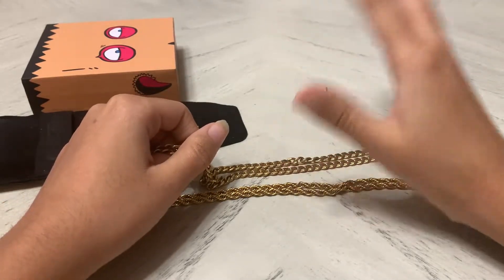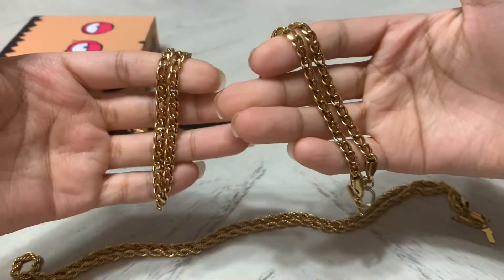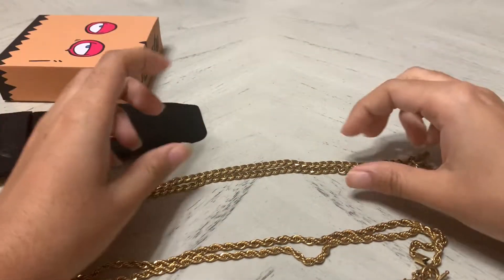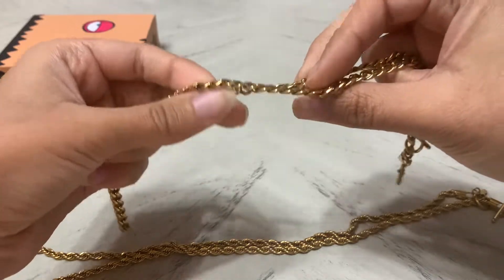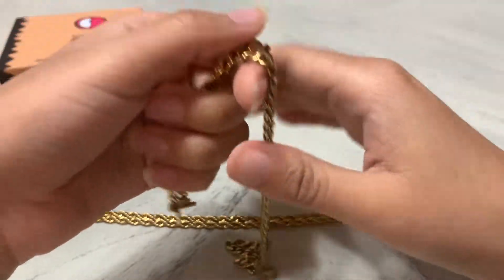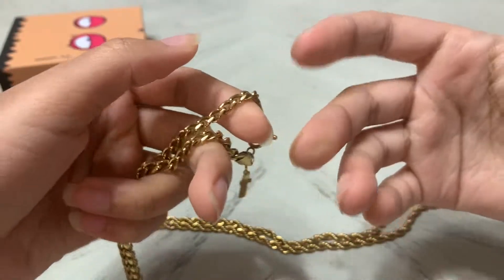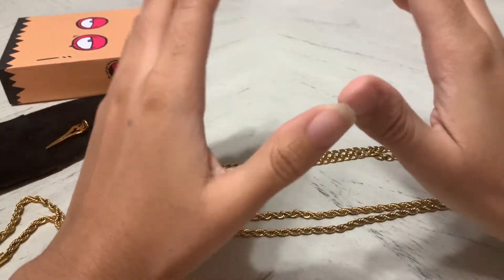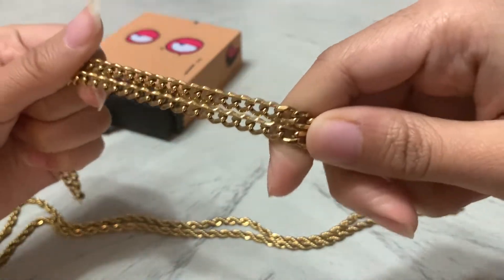Thryfty Gold Curb & Rope Chain 2 Months Review | 2022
In this video, I give my 2-month review of two chains that I bought from a company named Thryfty. I bought the rope & curb gold chains with a ray gun pendant & an energy sword pendant.

The rope chain is a 4mm 24 in chain, and the curb is a 5.2mm 20 in chain.